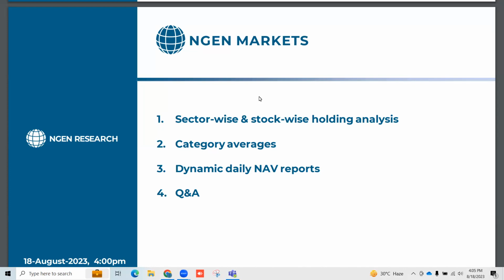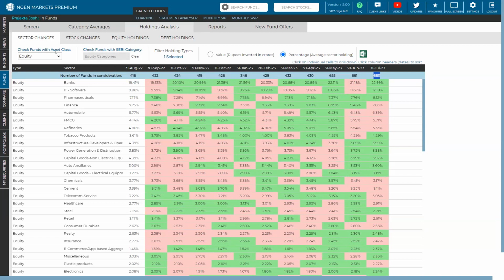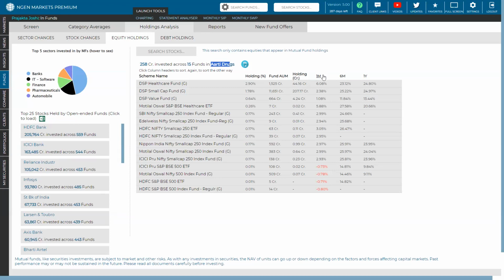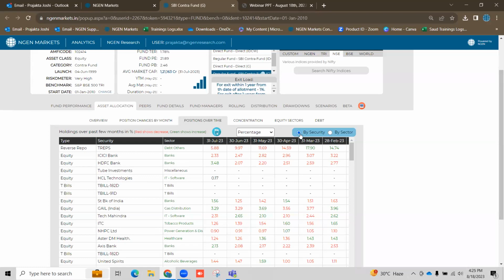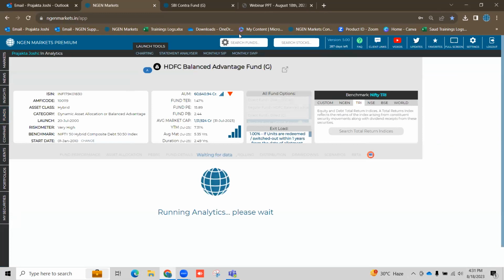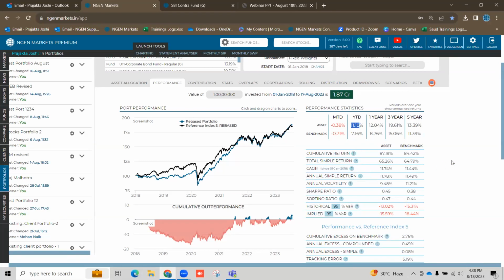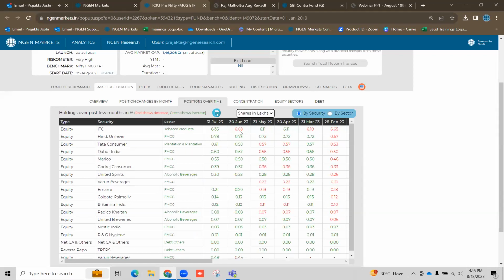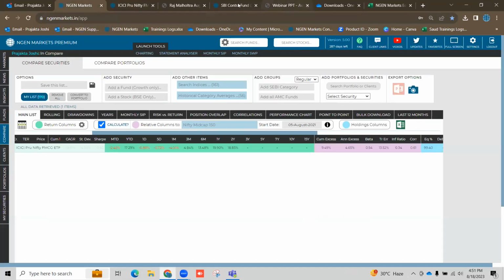Holding Analytics of Mutual funds | Training on 18th August 2022 | Webinar Series